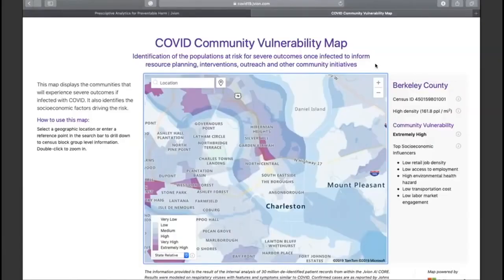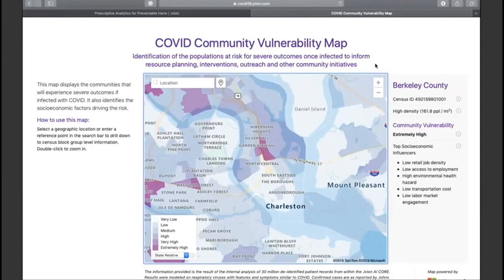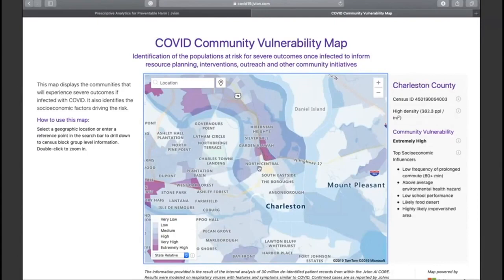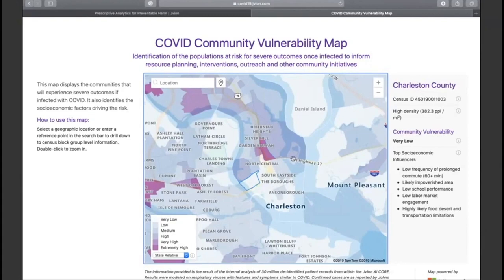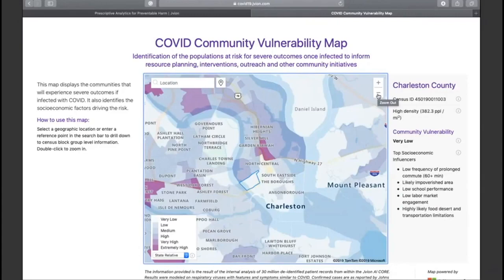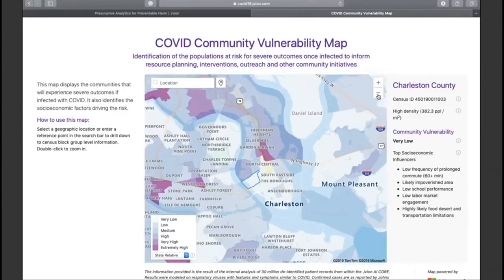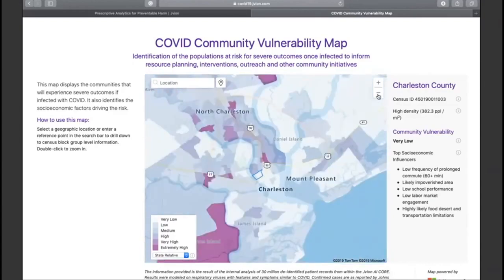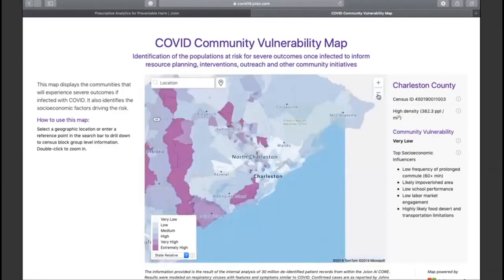COVID-19 Community Vulnerability Map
Leveraging the COVID-19 Community Vulnerability Map, which harnesses AI to identify geographic populations at risk for severe outcomes, MUSC medical students are mobilizing to conduct outreach in the hopes of increasing knowledge of the pandemic and current guidelines, improving patient access to free telehealth resources, improving patient-physician communication, and providing information on community resources that may be able to assist in this time of crisis and need..

THESE TECHNOLOGIES ARE EXPERIMENTAL IN NATURE AND ARE PROVIDED BY THE MEDICAL UNIVERSITY OF SOUTH CAROLINA, ITS AFFILIATES AND DIRECT SUPPORT ORGANIZATIONS, INCLUDING BUT NOT LIMITED TO THE MEDICAL UNIVERSITY HOSPITAL AUTHORITY AND UNIVERSITY MEDICAL ASSOCIATES OF THE MEDICAL UNIVERSITY OF SOUTH CAROLINA, AND THE AUTHORS AND CREATORS (collectively “MUSC”) "AS IS."  MUSC MAKES NO REPRESENTATIONS AND EXTENDS NO WARRANTIES OF ANY KIND, EITHER EXPRESS OR IMPLIED.  THERE ARE NO EXPRESS OR IMPLIED WARRANTIES OF MERCHANTABILITY OR FITNESS FOR A PARTICULAR PURPOSE, OR THAT THE USE OF THESE TECHNOLOGIES WILL NOT INFRINGE ANY PATENT, COPYRIGHT, TRADEMARK, OR OTHER PROPRIETARY RIGHTS.

IN NO EVENT SHALL MUSC BE LIABLE FOR ANY DIRECT, INDIRECT, INCIDENTAL, SPECIAL, EXEMPLARY, OR CONSEQUENTIAL DAMAGES HOWEVER CAUSED AND ON ANY THEORY OF LIABILITY, WHETHER IN CONTRACT, STRICT LIABILITY, OR TORT (INCLUDING NEGLIGENCE OR OTHERWISE) ARISING IN ANY WAY OUT OF THE USE OF THESE TECHNOLOGIES, EVEN IF ADVISED OF THE POSSIBILITY OF SUCH DAMAGE.

YOU SHALL HOLD HARMLESS AND INDEMNIFY MUSC AGAINST ANY AND ALL CLAIMS BROUGHT AGAINST MUSC ARISING FROM YOUR USE OF THESE TECHNOLOGIES.